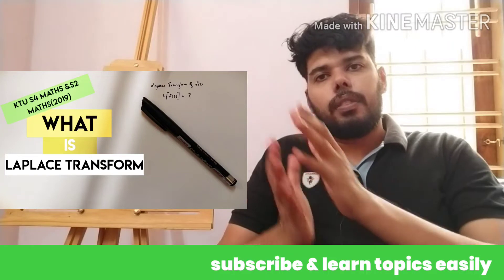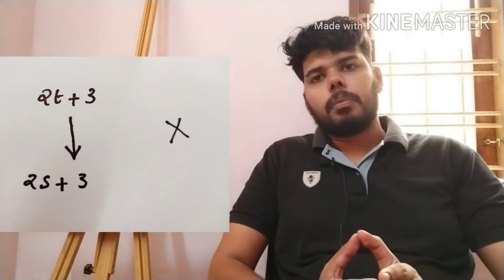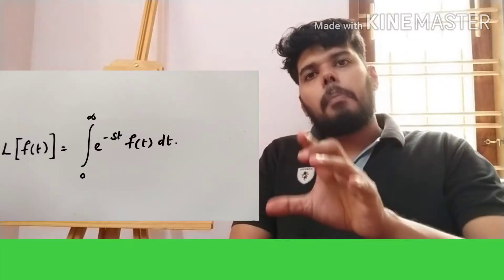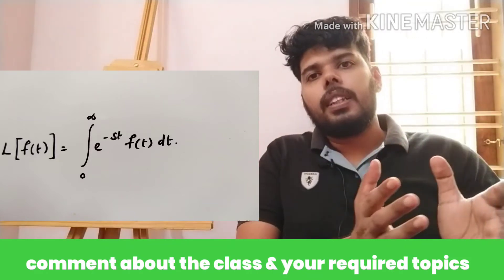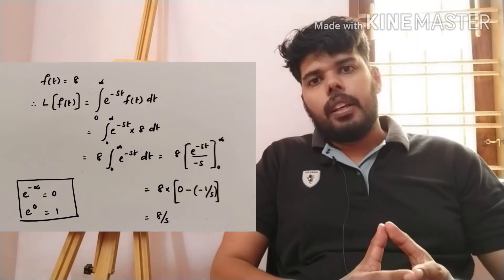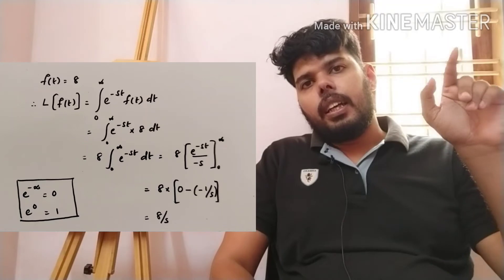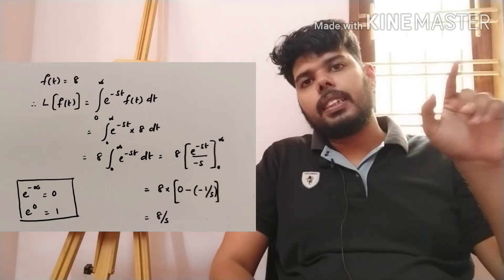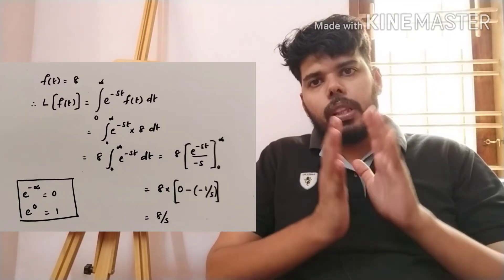Laplace Transforms|video 1-introduction | S2(2019) | S4(MA 202)|KTU maths classes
this video gives a basic introduction to laplace transform within a short time.
For doubts and question solving
Available classes for KTU S4 MATHS & KTU S2(2019 SCHEME)  MATHS
KTU S4 MATHS MODULE 4 & KTU S2(2019 SCHEME) ,inverse laplace transform using partial fraction part 1
KTU S4 MATHS MODULE 4 & KTU S2(2019 SCHEME) ,inverse laplace transform using partial fraction part 2